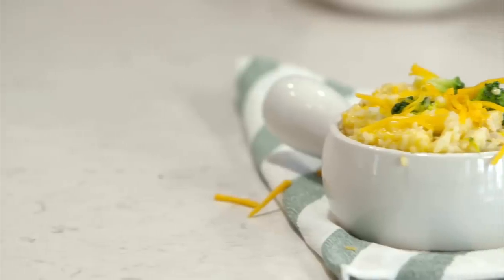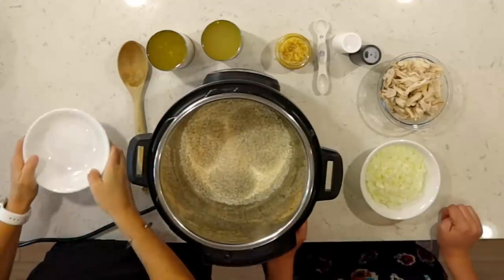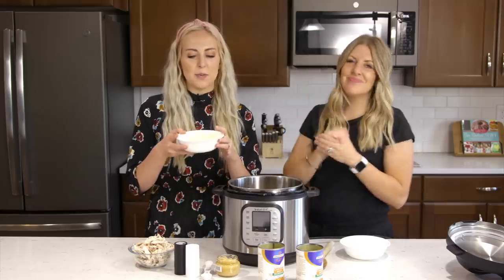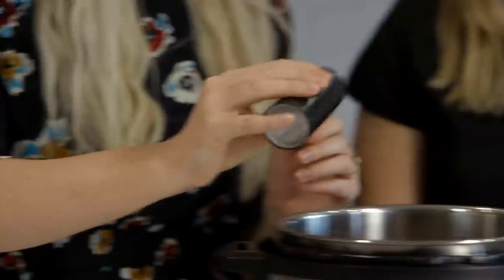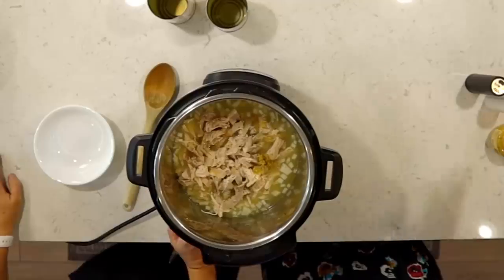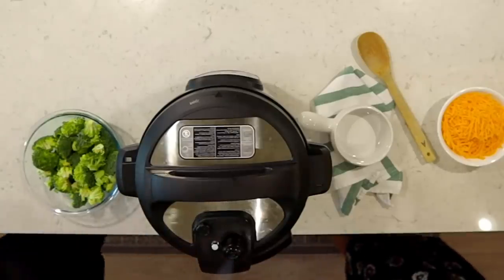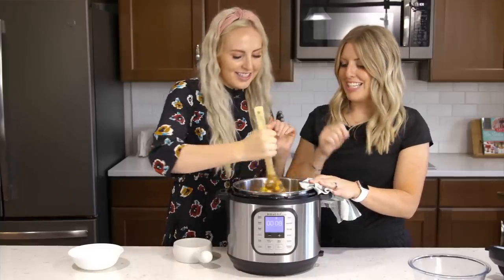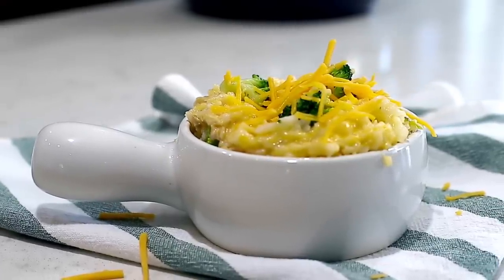FAST Instant Pot Cheesy Broccoli Chicken and Rice - Dump and Go Recipe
This Instant Pot Cheesy Broccoli Chicken and Rice will be the best comfort food recipe that you make in your pressure cooker! A one-pot recipe loaded with cheese and mixed with broccoli, it will become a family favorite that you make over and over again.

We have a NEW INSTANT POT COOKBOOK!

Did you see our new INSTANT POT COURSE? It is only $37 and you will be an expert at the end of it! Plus you will get all kinds of recipes!

This delicious, creamy, and flavorful cheesy chicken dinner with broccoli and rice comes together in less than an HOUR!

You read that right. I am able to make delicious meals in my Instant Pot just like this one! And not to mention that I can do it all in one device. No need for other pans! Can you say fewer dishes?? Yep, I thought you’d like that.

Find the recipe here:
Ingredients:
1 medium yellow or white onion, diced
2 garlic cloves, minced
1 1/2 cups white rice
4 cups chicken broth, divided
1 tsp salt
2 pounds boneless, skinless chicken breasts, cooked and chopped
1 pound fresh broccoli florets
8 ounces grated cheddar cheese

Add onion, garlic, rice, rice, broth, salt, cooked chicken, into your Instant Pot. Cover the pot and secure the lid. Make sure valve is set to SEALING. Set the manual/pressure cook button to 7 minutes (high pressure). Once time is up turn the knob to VENTING to let the pressure out.
While the pressure is being release, steam your broccoli in the microwave for 4-5 minutes or on stove top.
Stir in the broccoli and cheddar cheese. Add Salt and pepper to taste. You can always add a little more cheese on top if desired.

Want to Join our Instant Pot Facebook group? You can join here: Find the Facebook Group

Don't miss another recipe and sign up for our Instant Pot email list